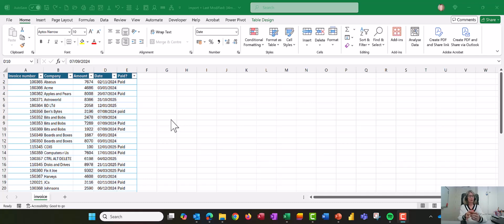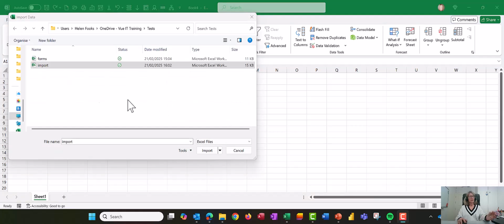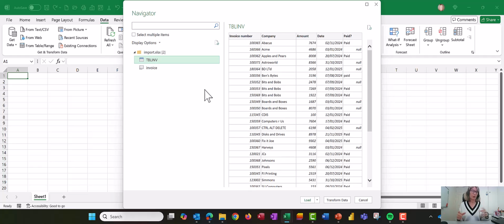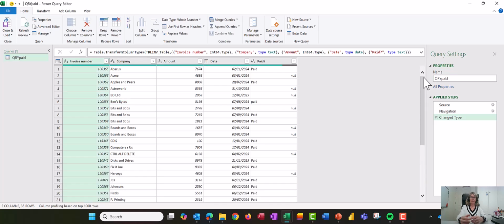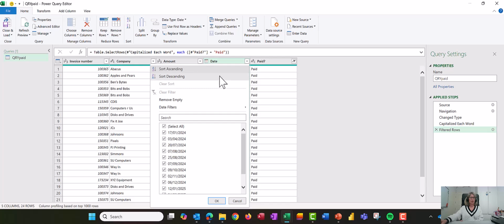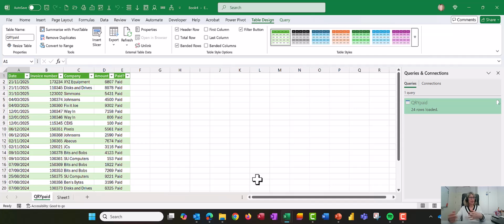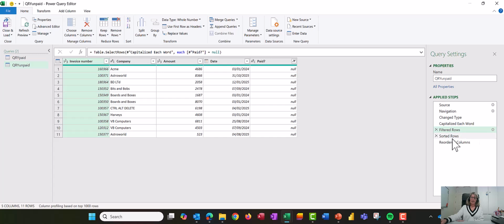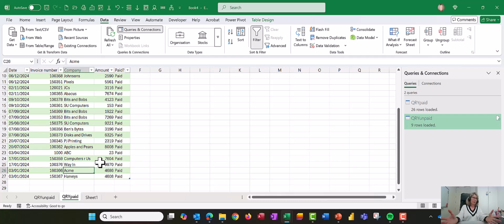Excel: Power up with Power Query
How to prepare a report on who has paid/not paid based on some fictional data. First we will import an Excel file, then prepare a basic query to list who has paid. Then we will duplicate the query to view who has not paid. Finally we will look at refreshing the query so it pulls through the up to date details. You will never use sort, copy and paste again!